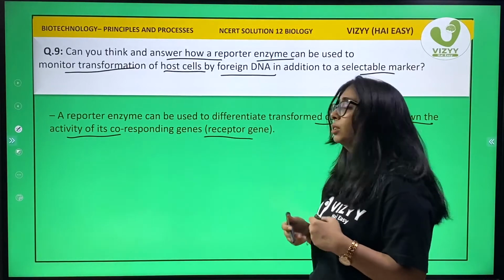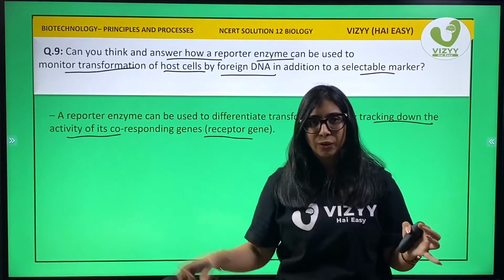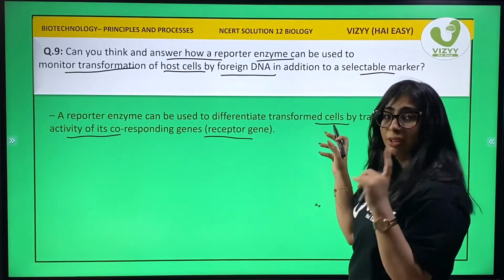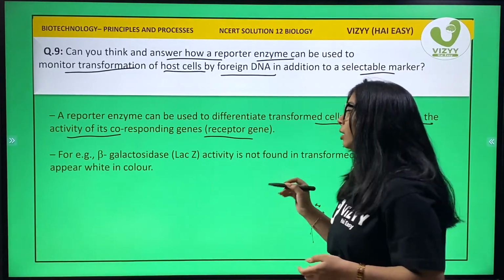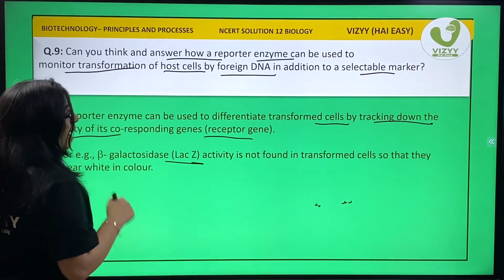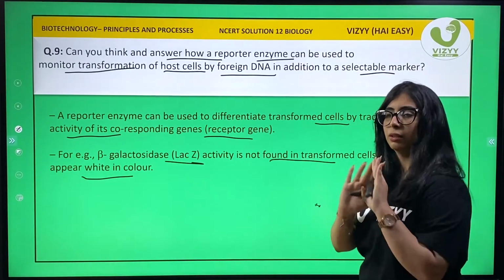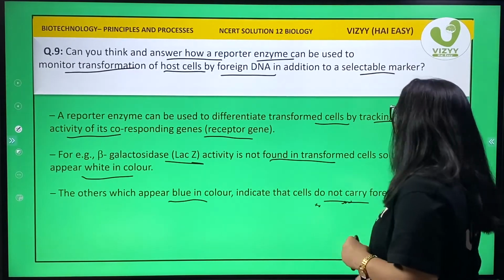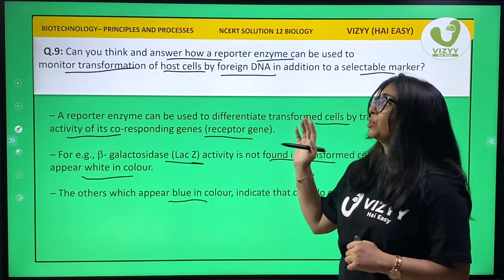12th | NCERT Solution | Ch :11 | Q9